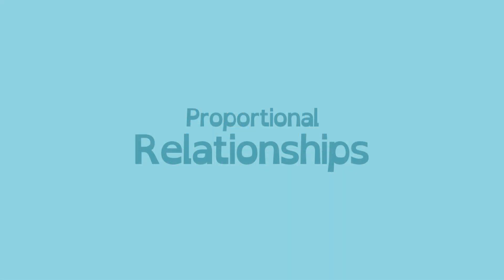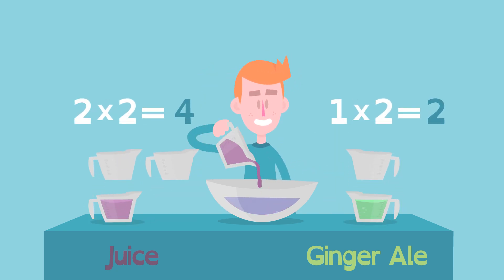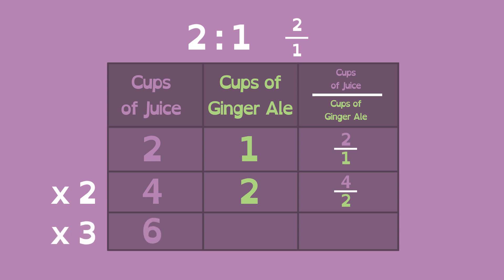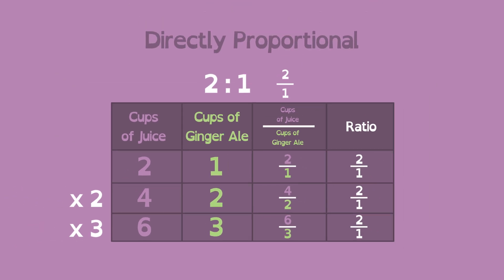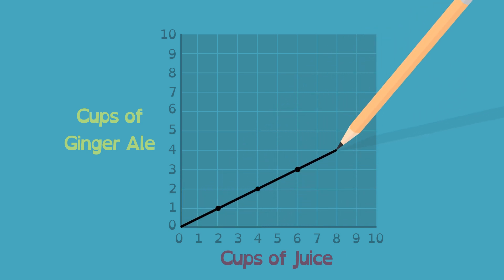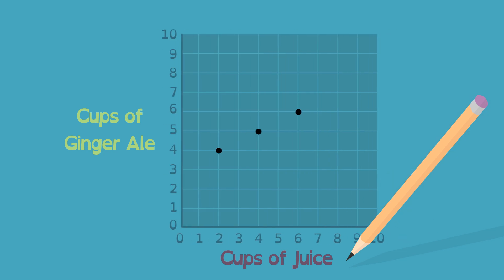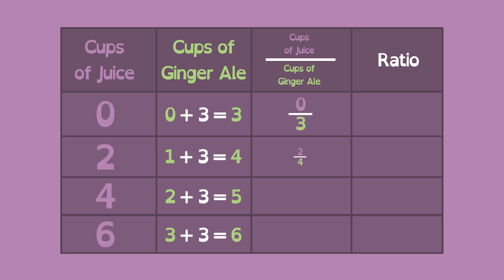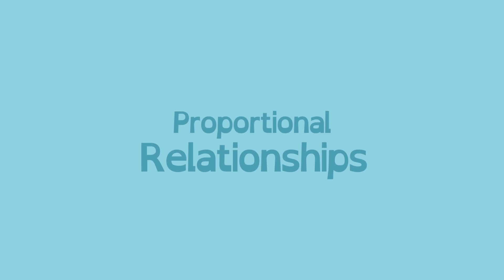Math Shorts Episode 12 - Proportional Relationships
This animated Math Shorts video explains the term "proportional relationships."

This video was made for the PBS Learning Media library, thanks to a generous grant from the Corporation for Public Broadcasting. It was produced in collaboration with Utah Education Network.

Common Core State Standards:
CCSS.Math.Content.7.RP.A.3 (Grade 7):
Use proportional relationships to solve multistep ratio and percent problems. Examples: simple interest, tax, markups and markdowns, gratuities and commissions, fees, percent increase and decrease, percent error.